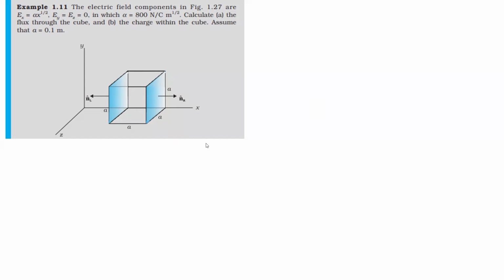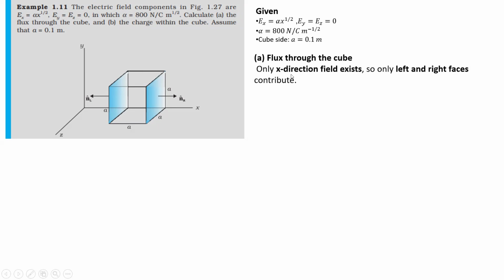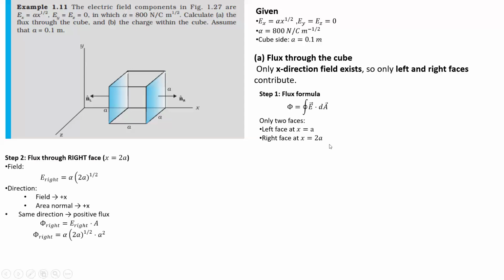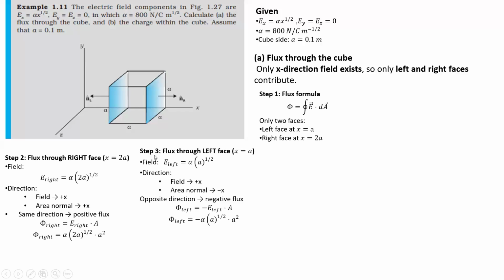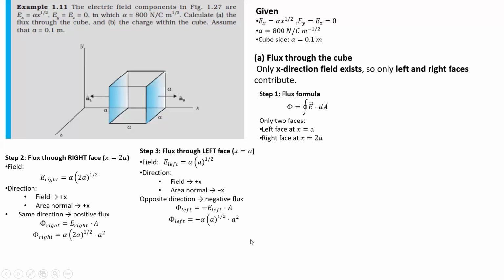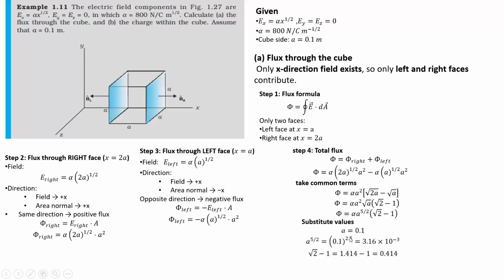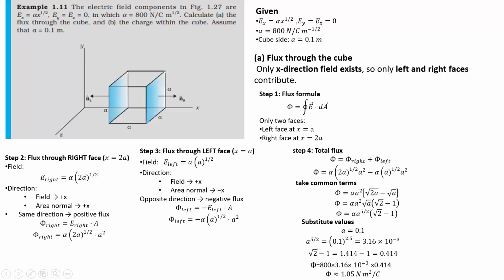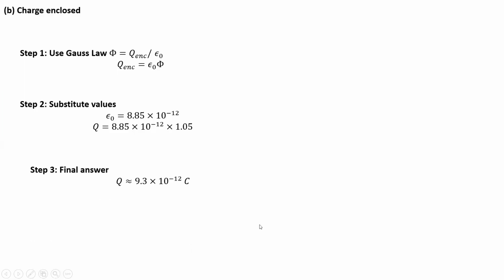Class 12 Physics – Chapter 1 Solved Examples | Exercise 1.11 with Step-by-Step Solutions